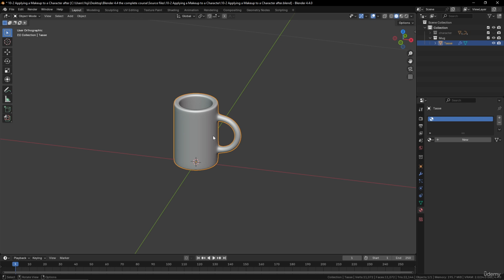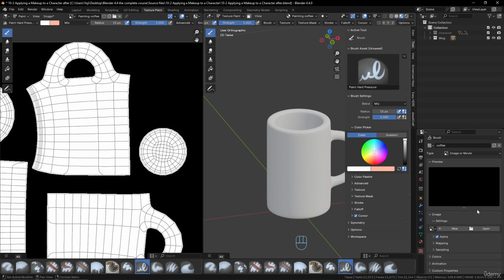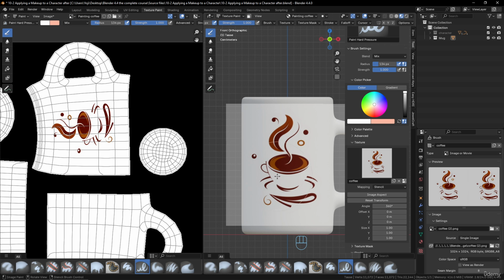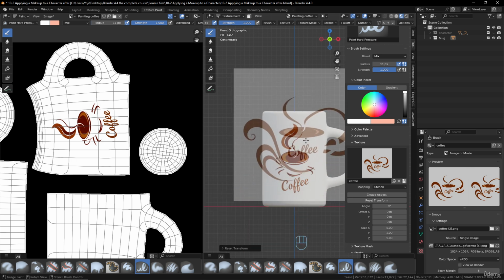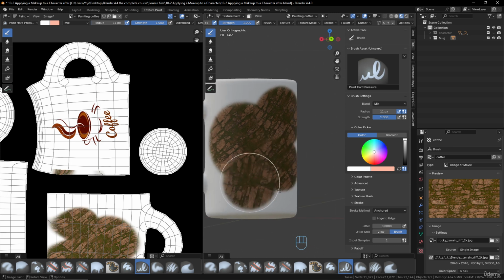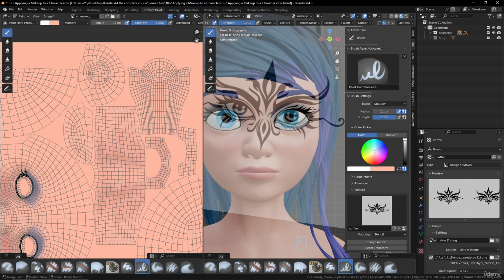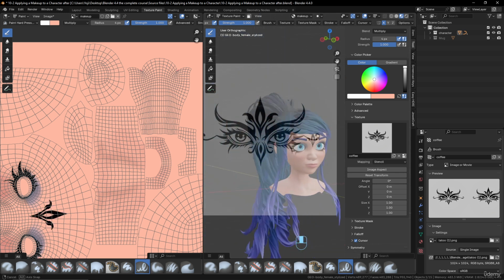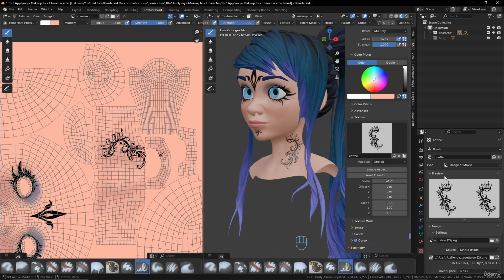Blender Texture Painting | Painting with an Image Tutorial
In this Blender beginner tutorial, we’ll explore how to paint with an image using the texture painting tools. This method allows you to project or stamp image textures directly onto your 3D models.

👉 In this video, you’ll learn:

How to set up an object for image-based texture painting
Importing and applying image textures
Using stencils, projection, and brush settings
Blending multiple image layers for realism
Tips for clean and efficient workflow

📌 By the end of this tutorial, you’ll know how to use image painting to quickly add realistic details to your Blender models.